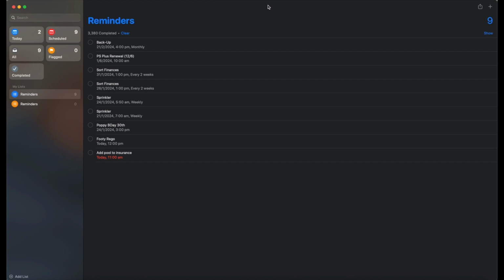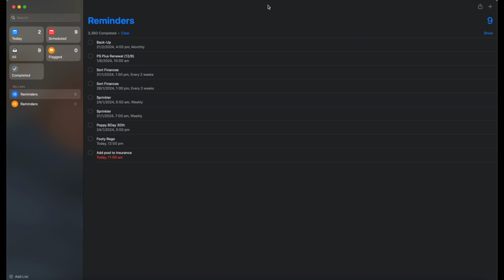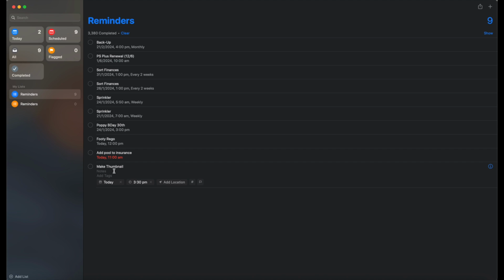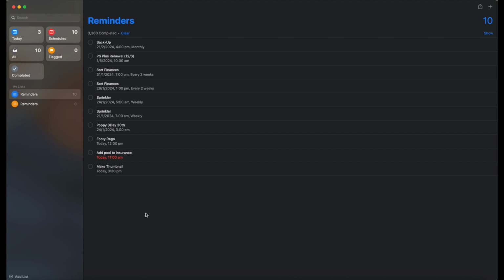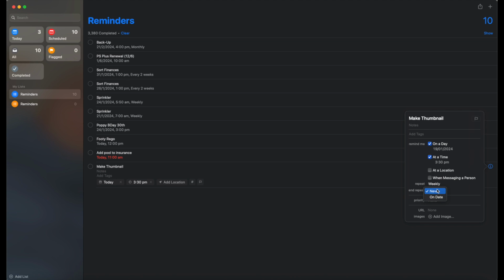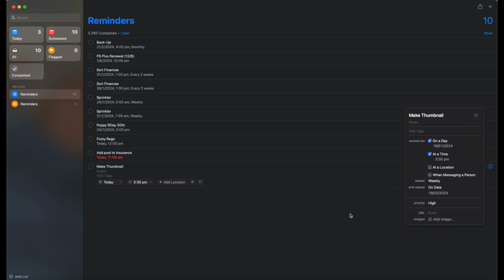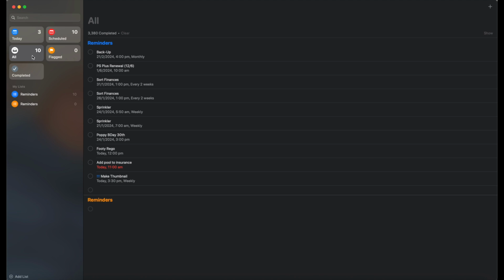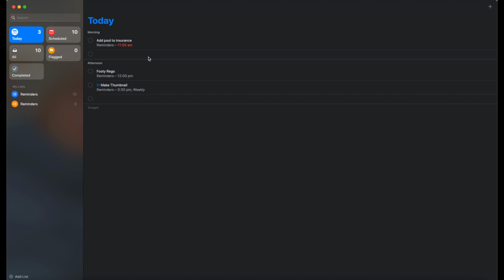Apple Reminders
In this video I show you how to use the apple reminders app.

"Reminders is a task management program developed by Apple Inc. for their iOS, macOS and watchOS platforms that allows users to create lists and set notifications for themselves. The app was first introduced in iOS 5 and OS X 10.8 "Mountain Lion" and was rebuilt from the ground up with the release of iOS 13."